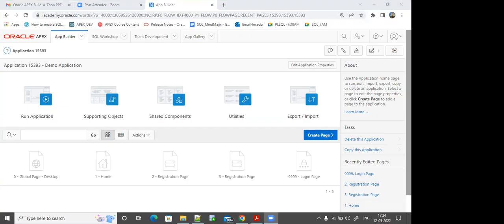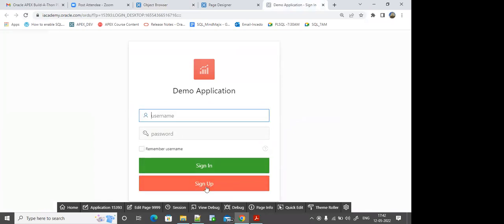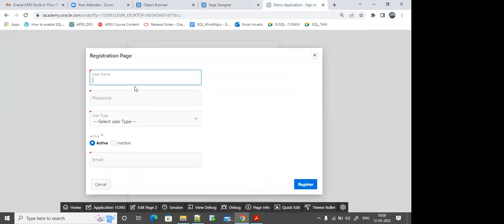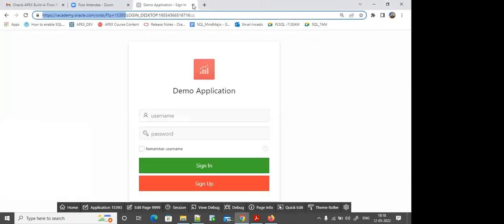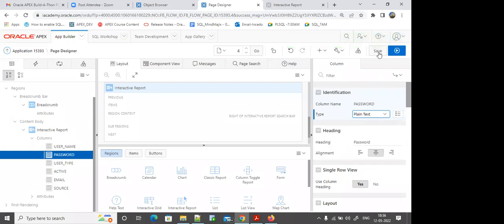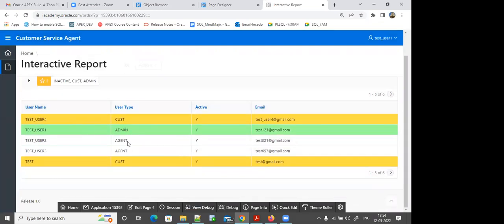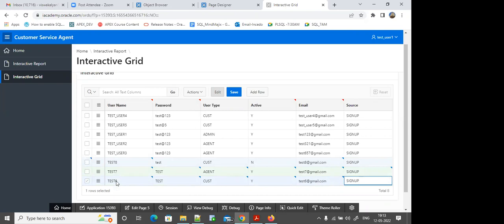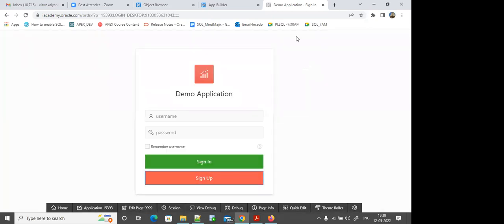Oracle APEX Build-A-Thon Day 3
Telangana Academy for Skill & Knowledge (TASK) in association with Oracle Academy & SmartBridge has brought this exclusive academic initiative to build the application development using Oracle APEX skills in students via project based learning. This program is loaded with eLearing, Hands-on bootcamps, Project Build-a-thon and many exciting benefits.